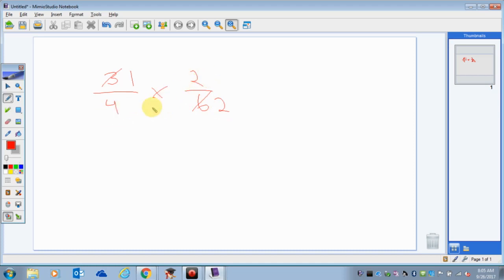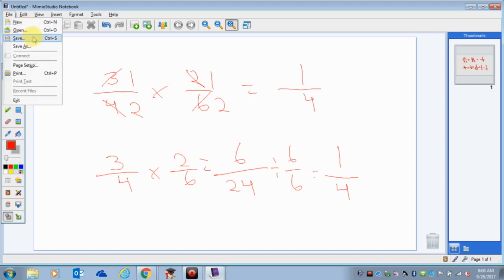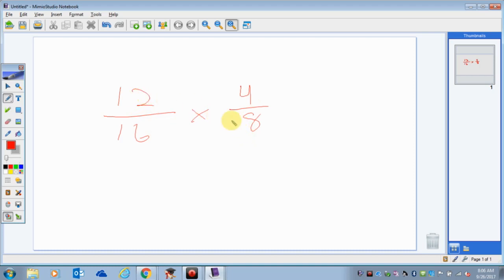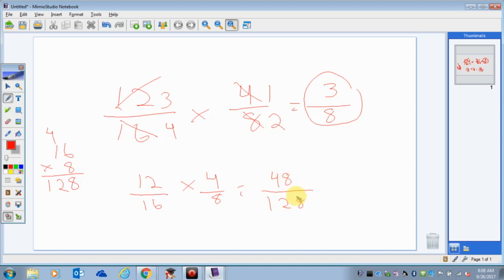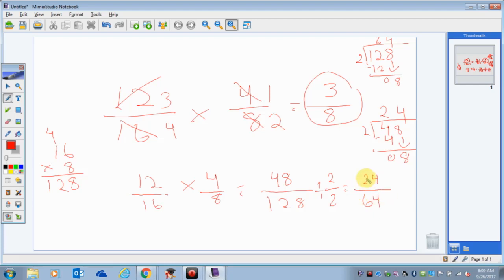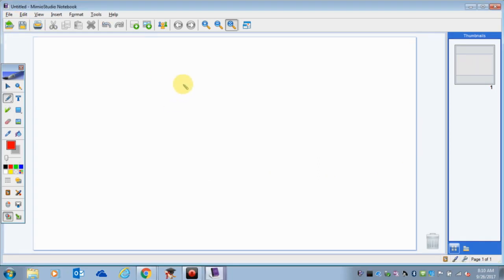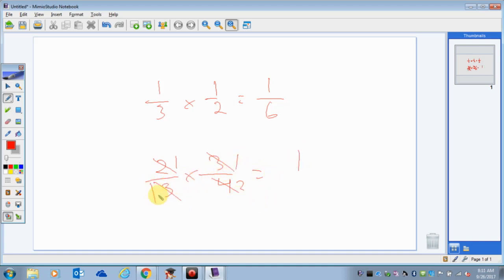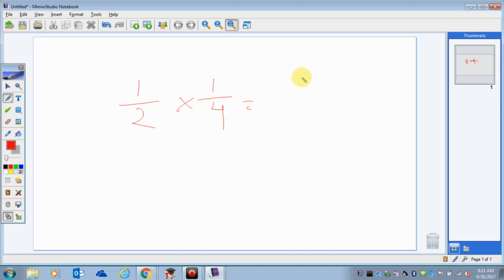Coach Golden Math - 9/26/17 Multiplying Fractions Part 2